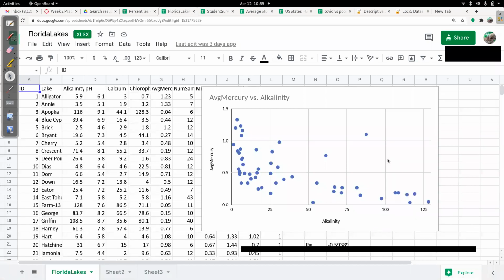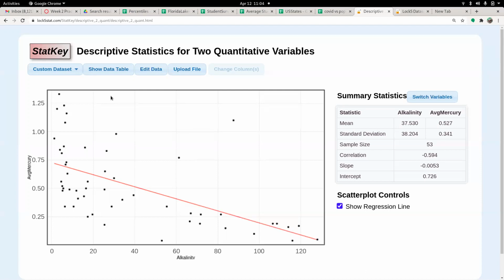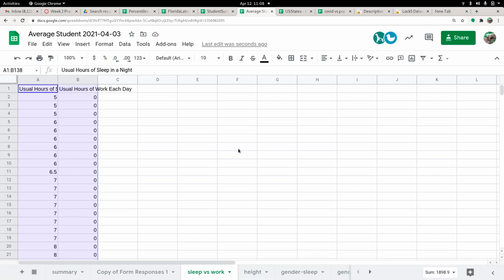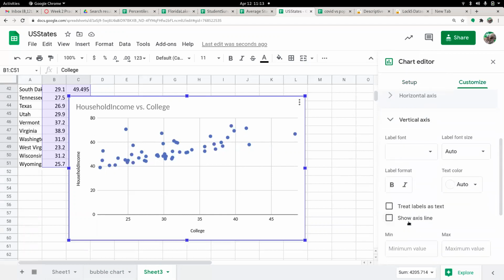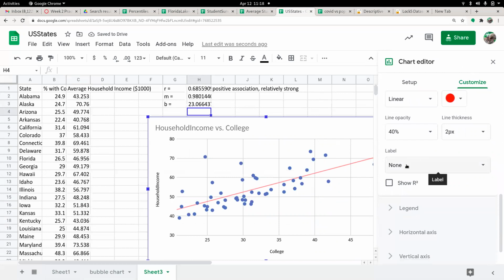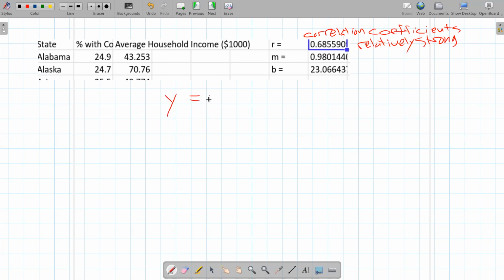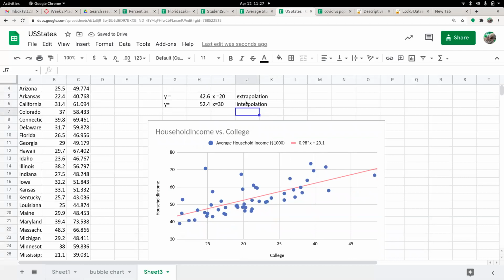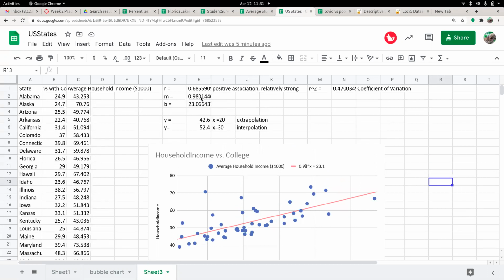MTH243 Week3 Day5 Correlation and Predictions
Calculating the correlation coefficient, slope, and y-intercept of the linear regression line
Making predictions with the linear regression equation